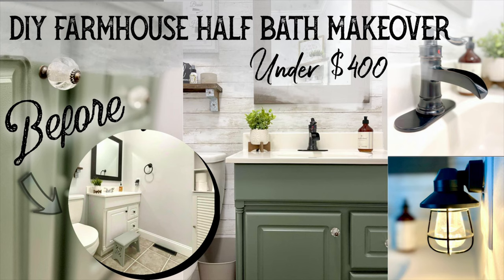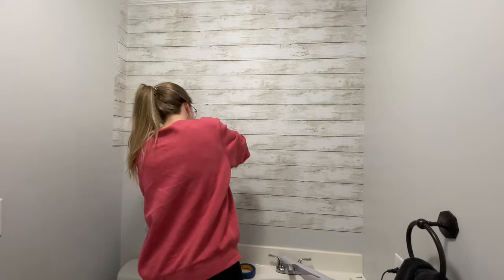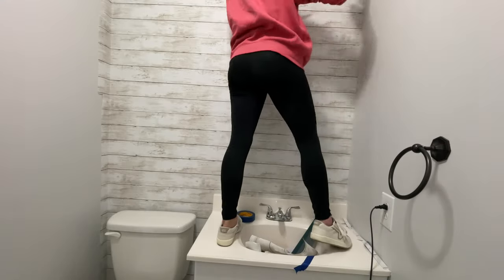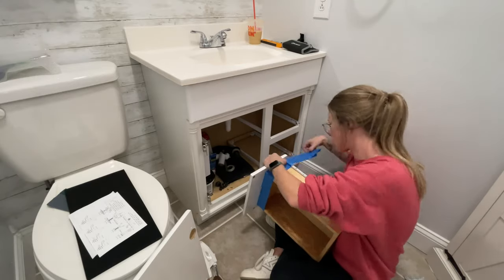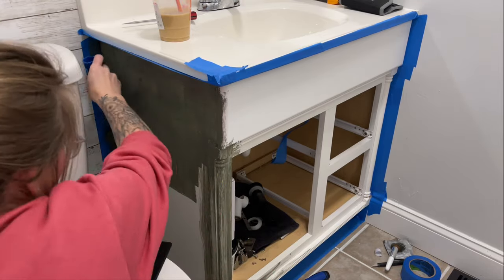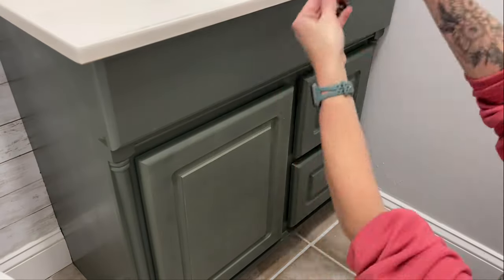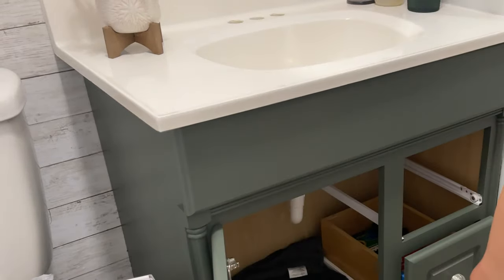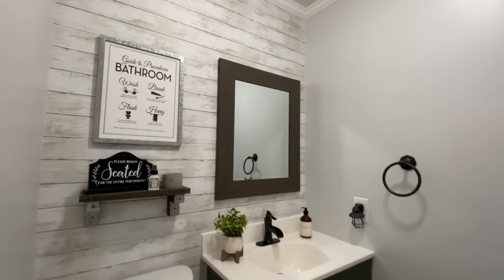DIY FARMHOUSE HALF BATH MAKEOVER | ON A BUDGET | RENTER FRIENDLY | REMODEL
Hey Ya'll! THIS DIY BATHROOM MAKEOVER WAS DONE UNDER $400!
I stepped away from my typical tumbler tutorials to shouw you how we  transformed our plain bathroom into a clean rustic design that just makes it feel more US. This makeover includes: peel and stick wallpaper, painting cabinets, replacing sink fixtures and more! I hope you enjoy following along with me on this transformation!

👉🏼BATHROOM CORNER CABINET

👉🏼SHIPLAP WALLPAPER ( Be sure to measure your wall space and order extra just in case!)

👉🏼WATERFALL FAUCET( Mine is oil rubbed bronze)

👉🏼HEIRLOOM TRADITIONS PAINT (I used “ENVY”32floz )

👉🏼HEIRLOOM CABINET ROLLER AND PAINT BRUSH KIT (I did not purchase this. I used an all over Elf brand makeup brush to get in all the fine crevices in my cabinet and a cabinet roller kit from Lowe’s, this heirloom kit has wonderful reviews)

👉🏼VINYL/ WALLPAPER SQUEEGEE (MULTISIZE PACK)

👉🏼MY FAVORITE UTILITY/ CRAFT KNIFE

👉🏼FARMHOUSE PLUG IN NIGHTLIGHT

👉🏼SOUTHWESTERN ROUND 3x3’ RUG: Khaki Gray 3' 3 x 3' 3 Eco Southwestern Round Rug | Rugs.com

👉🏼WOODEN FRAME MIRROR: 26-in W x 32-in H Textured Brown Grey Framed Wall Mirror in the Mirrors department at Lowes.com

👉🏼HOBBY LOBBY ITEMS:
  Bathroom Sign
  Small Wall Shelf
  Please Remain Seated Sign
  Cabinet Knobs/ Hardware

If you would like to send a small donation or buy us a coffee, you may do so